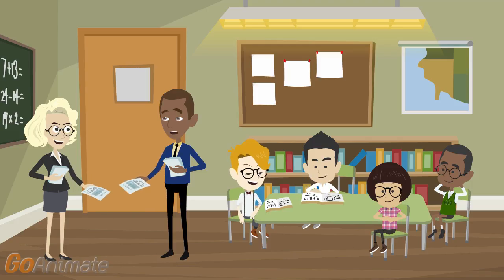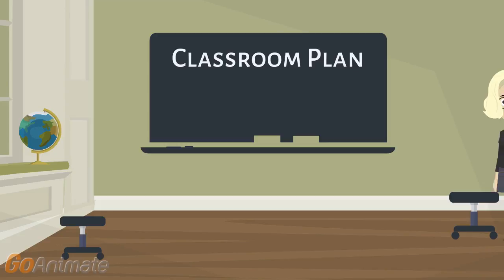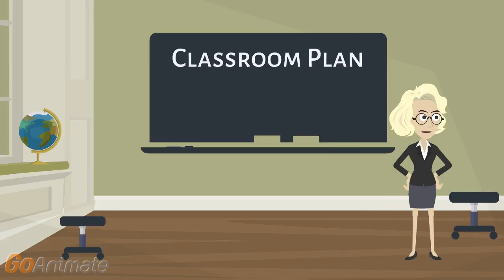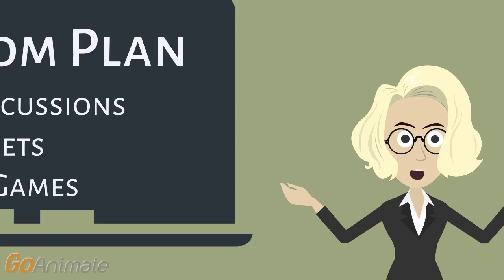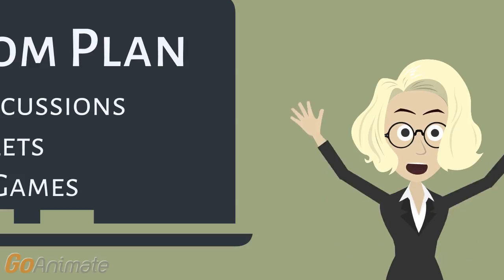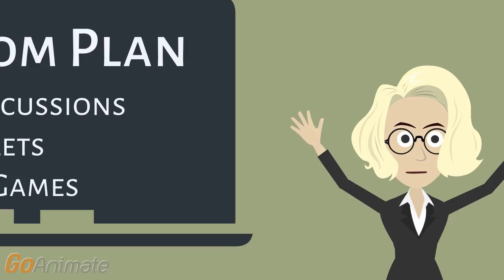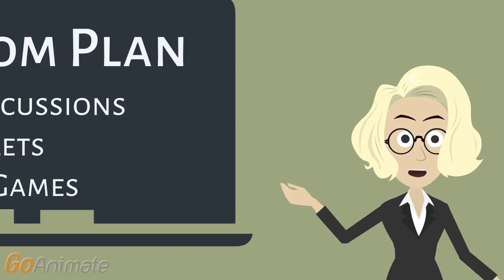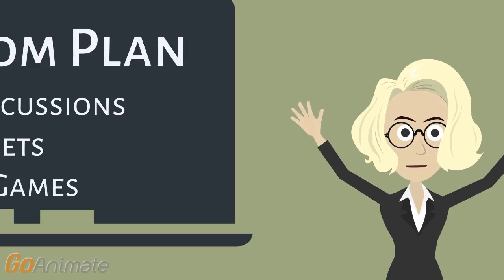FP Managers: Episode 4